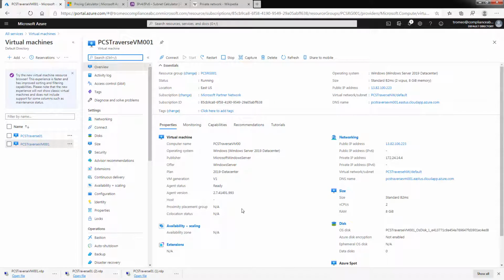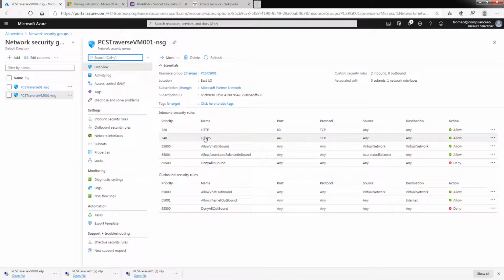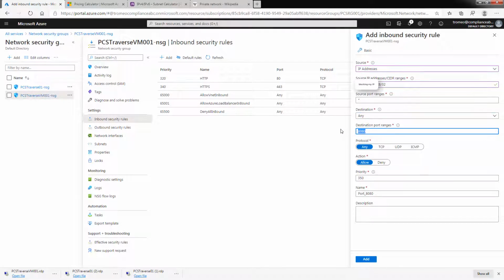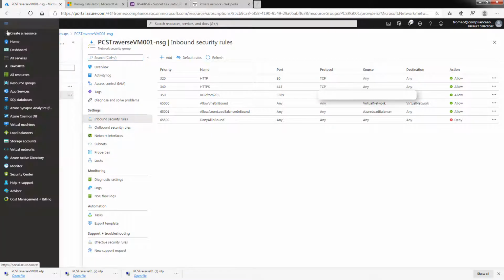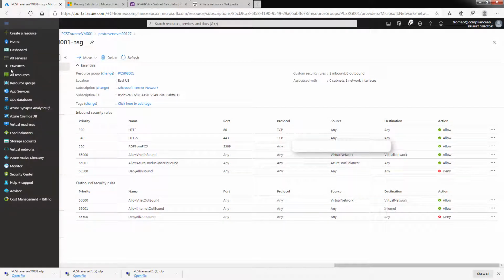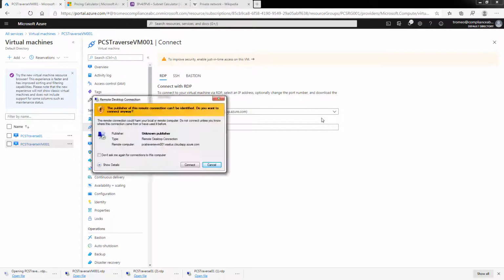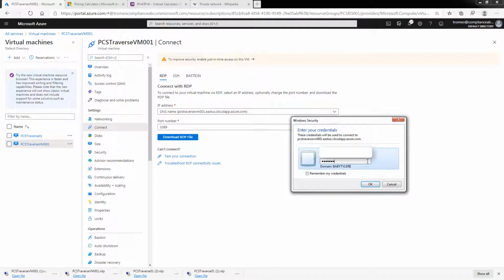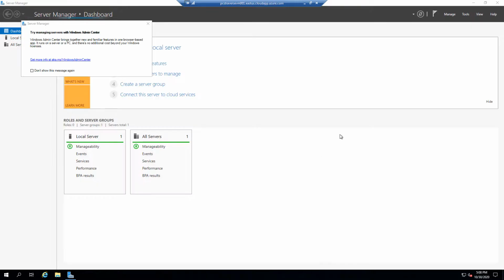Azure Network Security Group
When you create a VM in Azure, it creates a network security group for you.  You can however create a network security group that can be used by all VMs and other Azure resources.

We use it in this example to block RDP from the outside world and "white list" our corporate public IP so that we are the only ones that can RDP to the VMs.